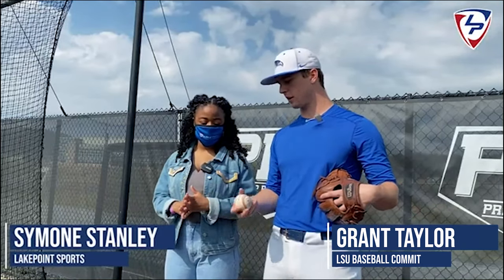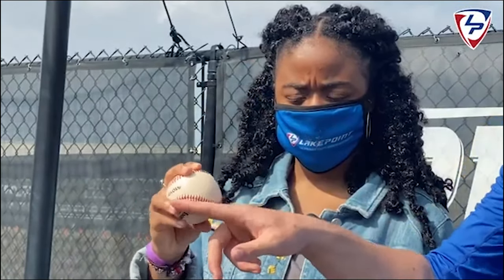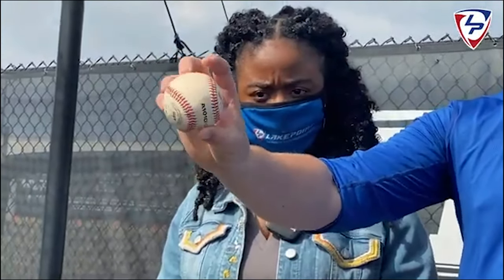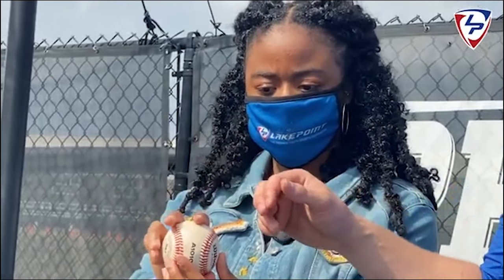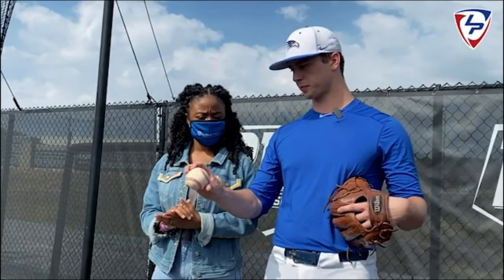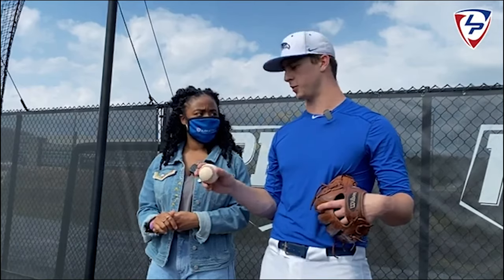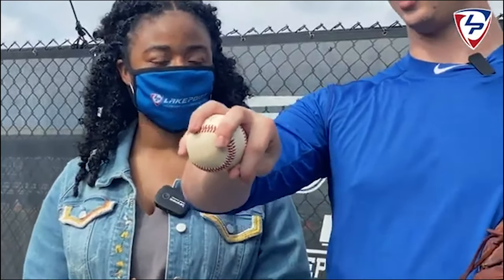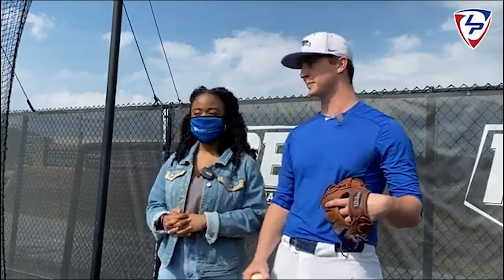How to throw fastball, curveball, and slider with LSU Baseball Commit Grant Taylor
LSU Baseball Commit Grant Taylor shows our Symone Stanley how he grips his fastball, curveball, and slider!